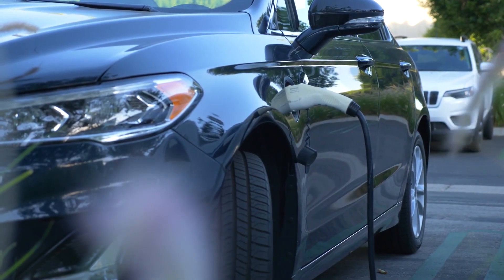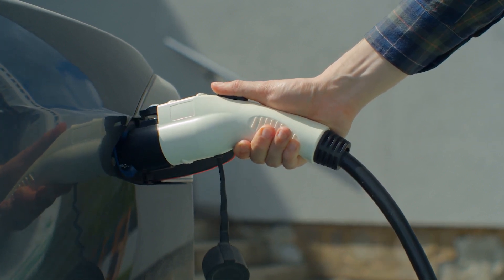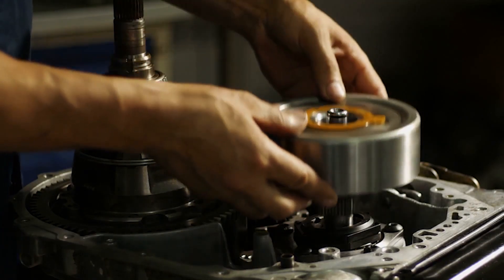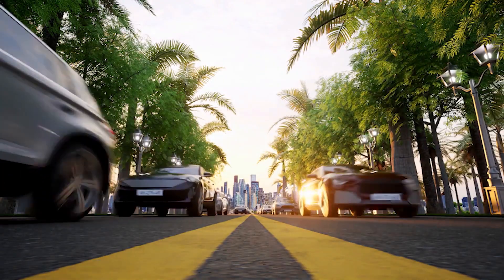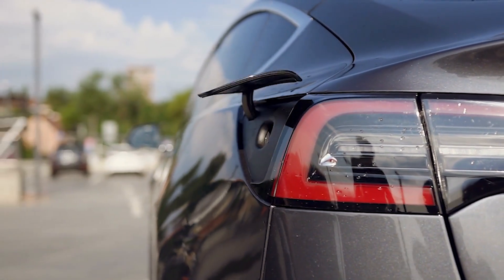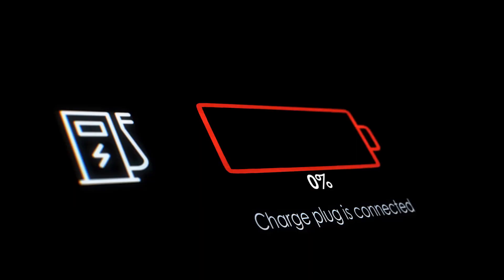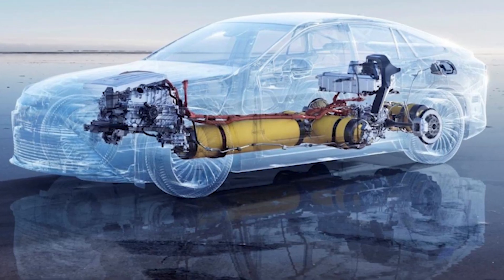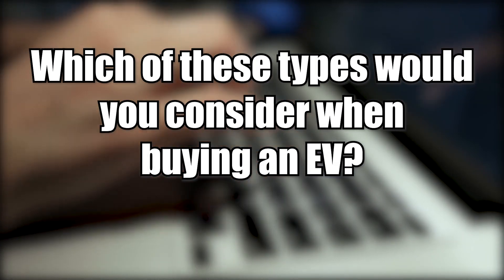Hybrid Electric Vehicle Technology and Types of Electric Vehicles Explained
More and more EVs will hit the streets, oceans, and skies in the coming years as the landscape of electric vehicles shifts swiftly in response to technological advances and rising consumer demand.

Now, the annual growth rate of sales of electric vehicles in the United States has been over 40% since 2016.

And by 2035, the world's main car markets will be exclusively electric, offering a glimpse of a green future and a massive economic opportunity.
But what exactly are the different kinds of EVs, and which one would you pick if you were to buy one?

Related Titles:
Hybrid and Electric Vehicle Technology explained
Electric Vehicle Technology: What You Need to Know